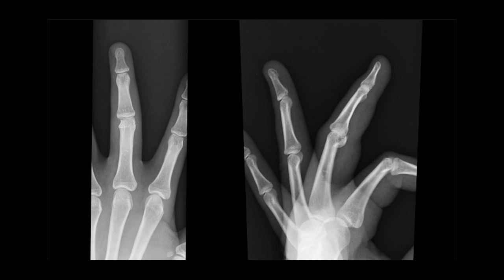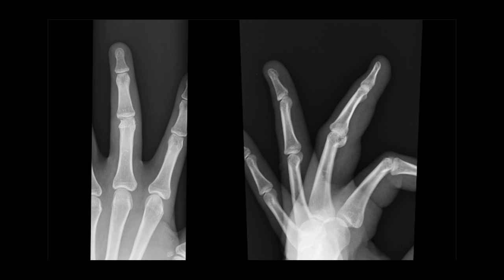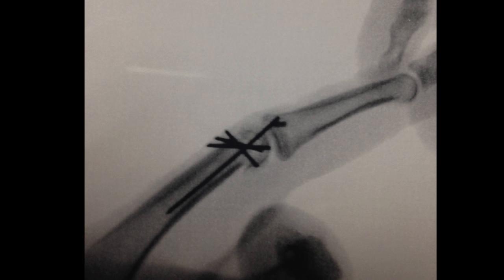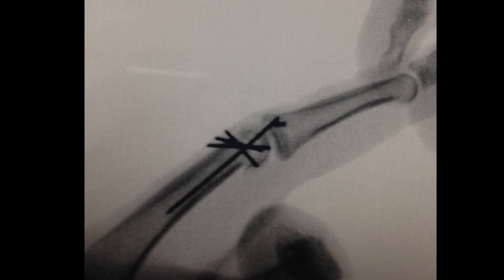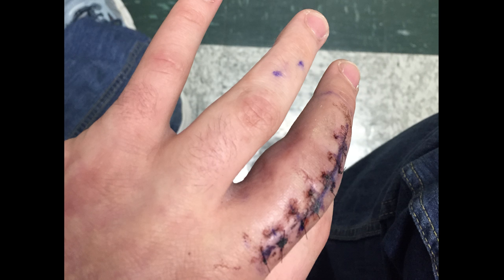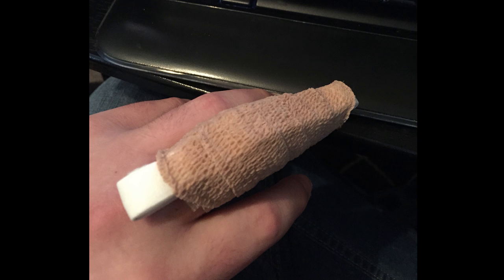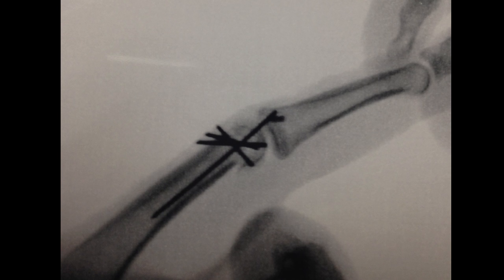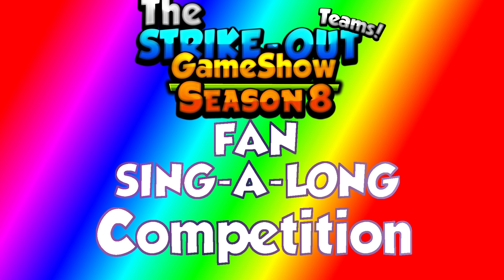POST SURGERY, FAN Sing-A-Long UPDATES + COOL PICS!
Just a quick update with pics about what i've been dealing with the last few weeks.
Hope you enjoy and aren't too grossed out! :P